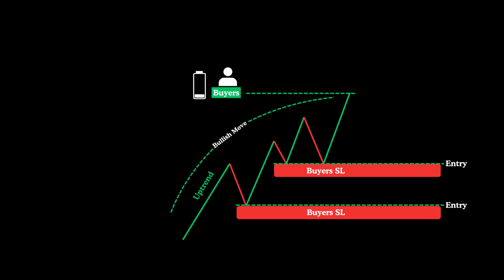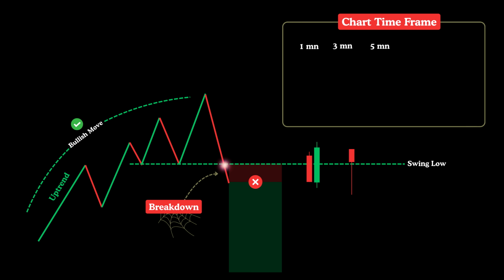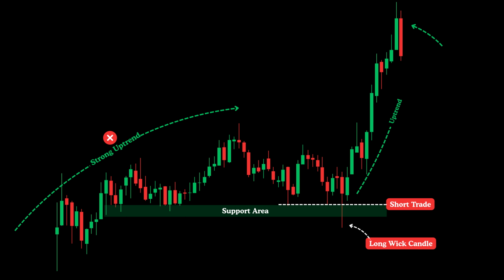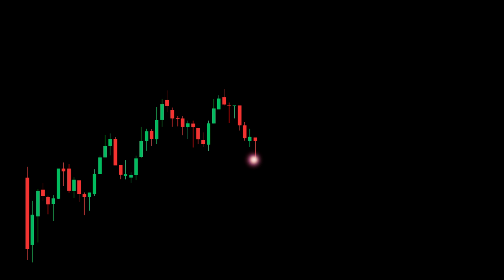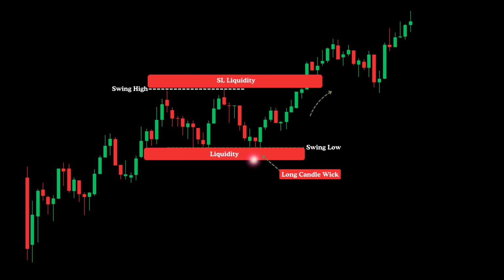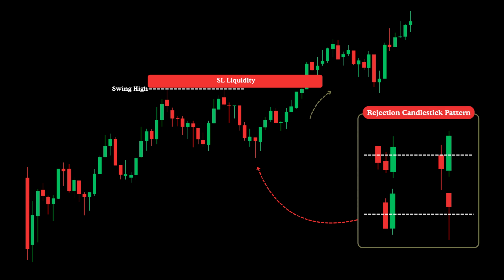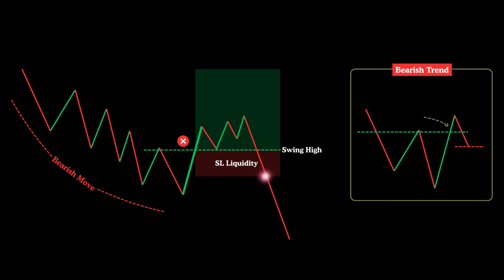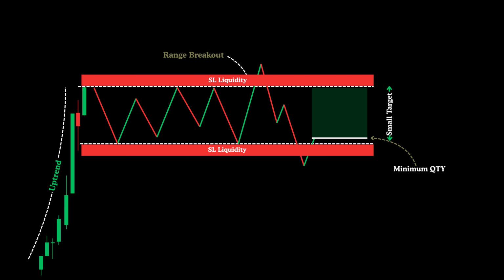Unlock Liquidity Sweeps Ultimate Trading Guide | 2026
In this video, part of our Smart Money Concept series, we uncover how big players manipulate the market by triggering liquidity sweeps to trap retail traders. You’ll learn what liquidity sweeps are, why they happen, and—most importantly—how you can protect yourself from falling into these traps.
We’ll break down real chart examples, explain retail vs. institutional behavior, and show you how to identify smart money footprints before the market makes its move.
If you want to stop getting trapped and start trading with the smart money, this video is a must-watch!